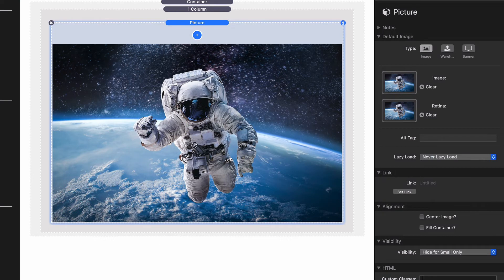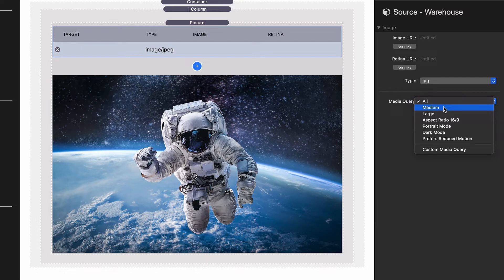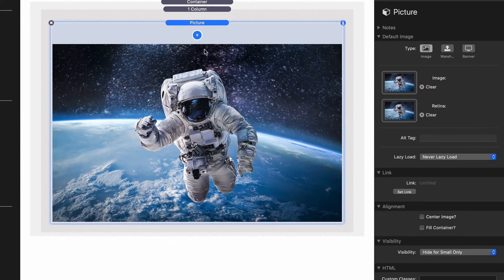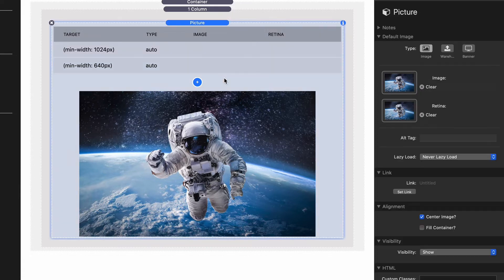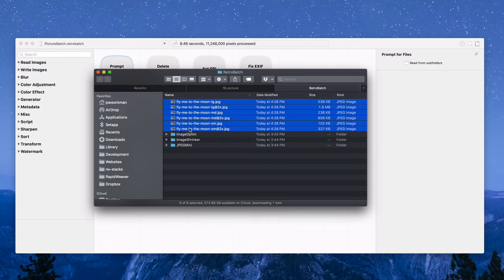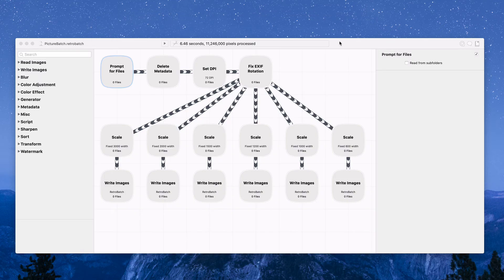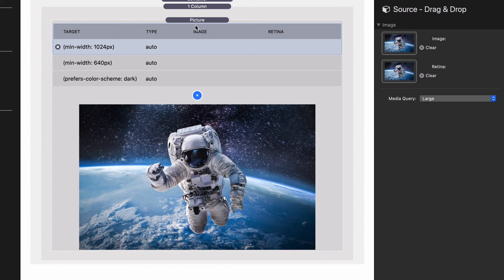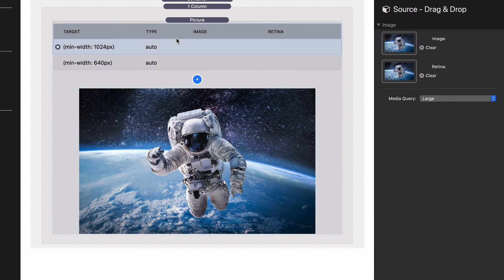Dynamic Responsive Pictures with Foundation 6 Stacks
You can download the Retrobatch automation that was used inside this video